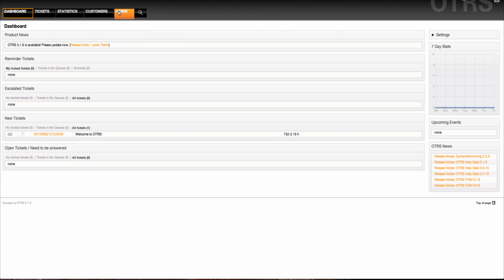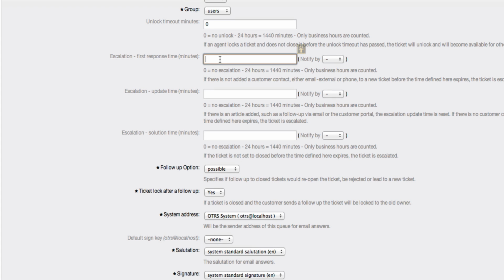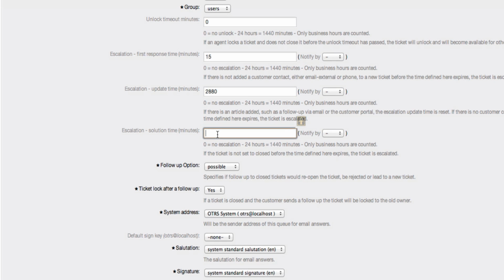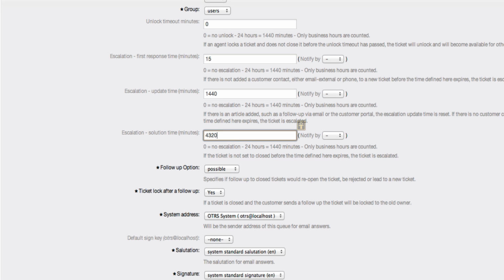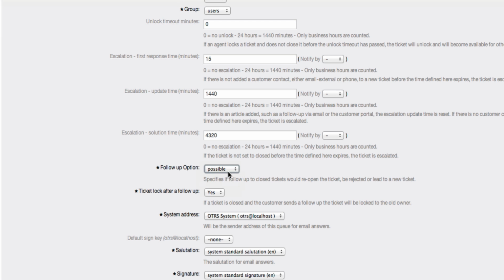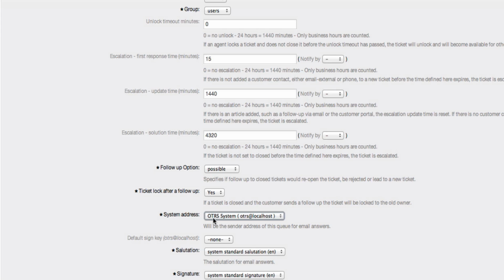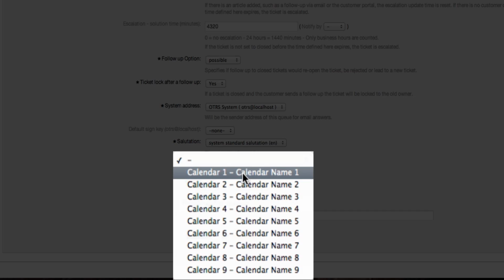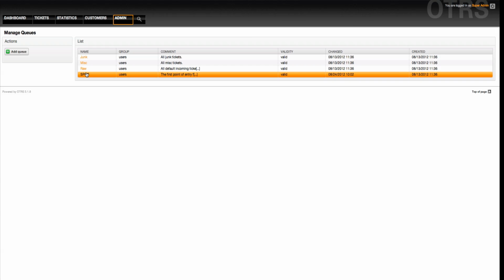OTRS First Steps: Admin Queue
In this video, we will unbox OTRS, and take the next common step with OTRS. I will discuss modifying the existing queues, and the settings involved, as well as the logic behind them.

and sign up for our community services.